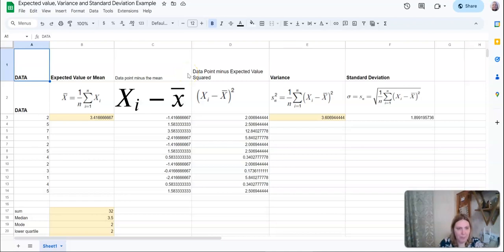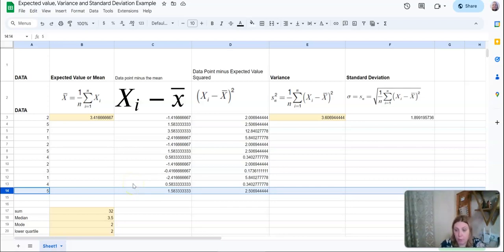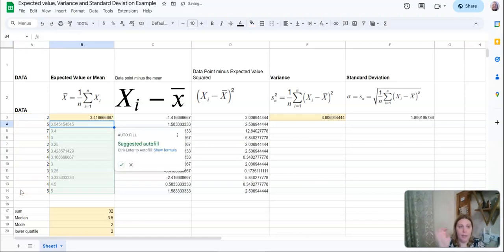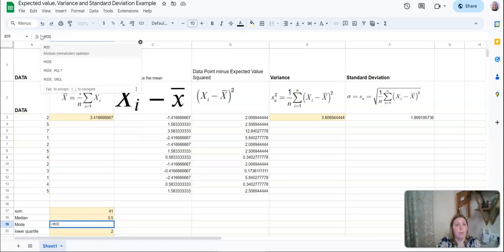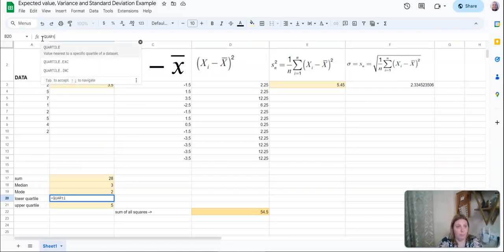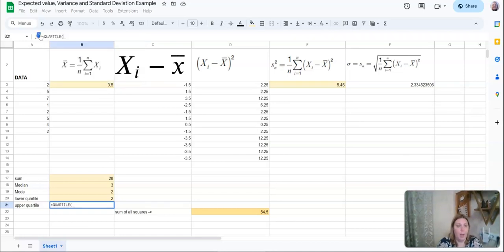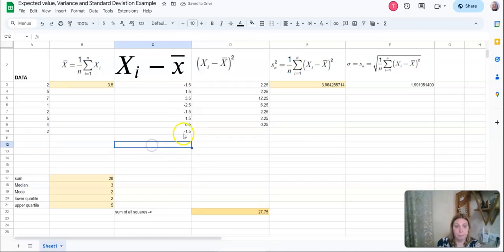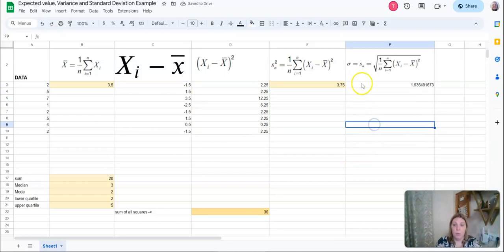Mean, Media, Mode, Quartile, Standard deviation